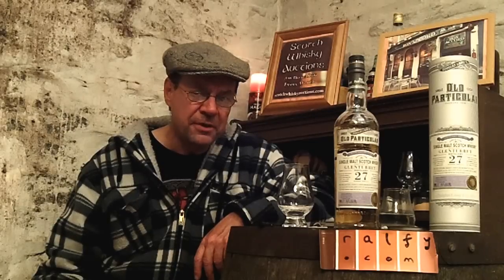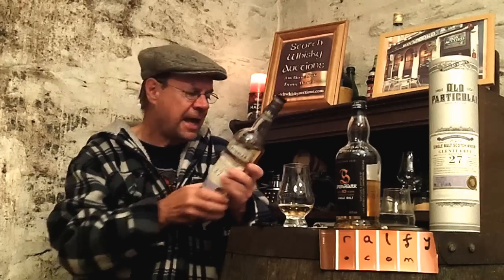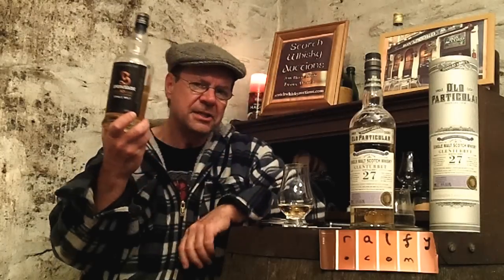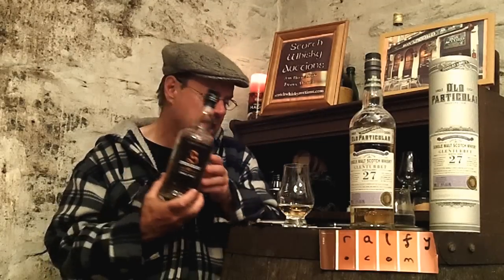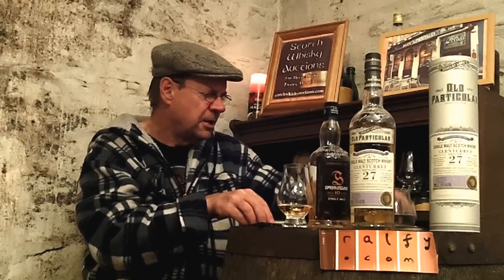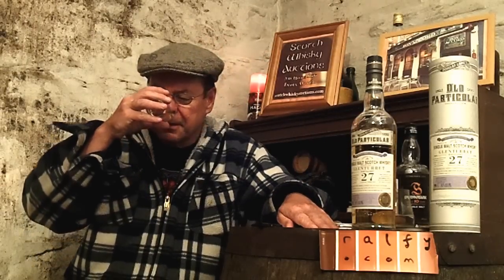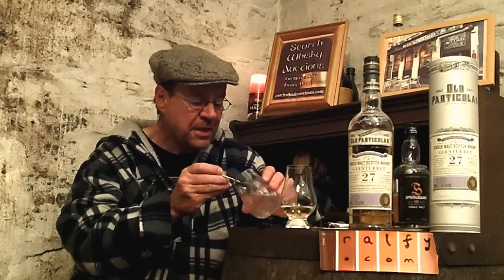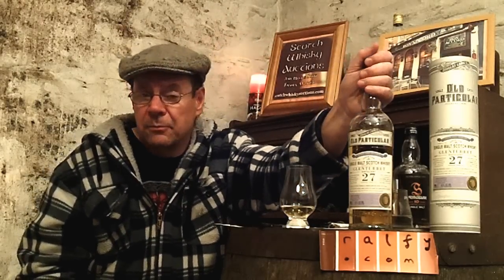whisky review 595 - Glenturret 27yo (Old Particular) @ 45.4%vol